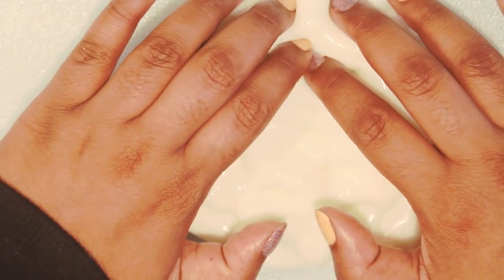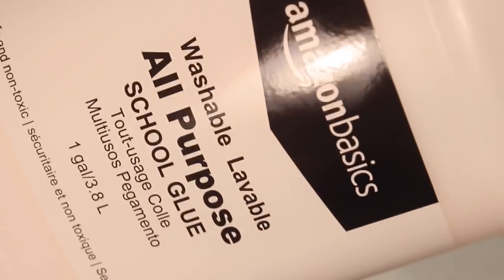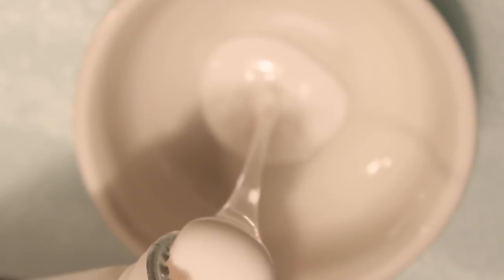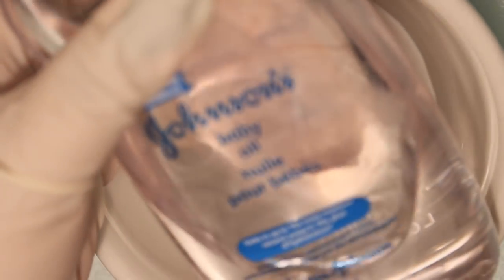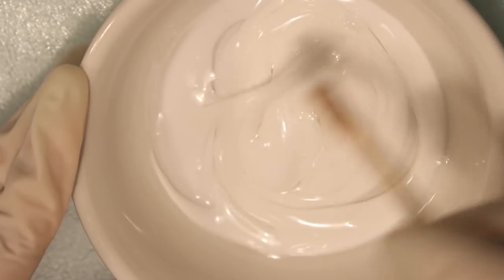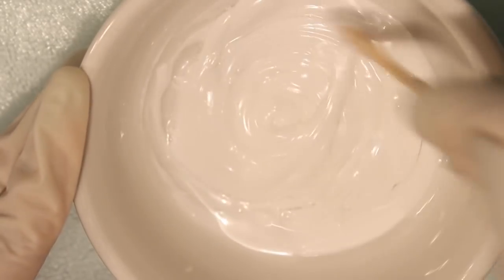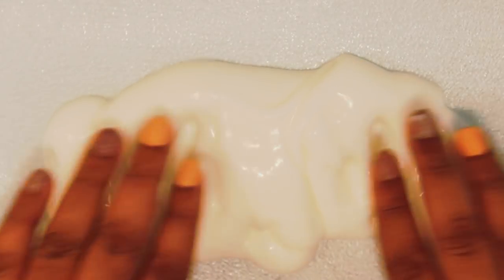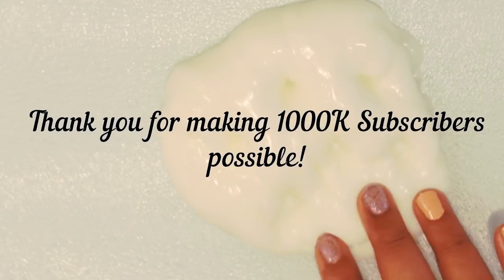How To Make Glossy Slime | Subscribers Giveaway Coming Up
We produce a lot of DIYs, Crafts, Soap Carving, Crushing, Peeling, Making etc. We do a lot of Drawings, ASMR, Experimental & Relaxing Lullabies videos that you will enjoy!

You need All purpose glue, elmer's white glue and baby oil to make this slime! All it requires is A LOT of mixing and let sit for a couple days!